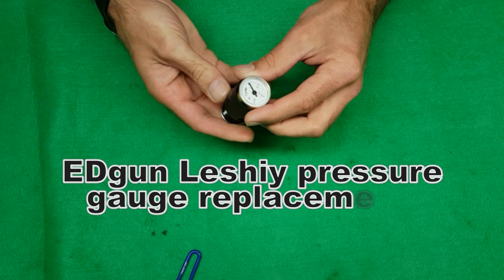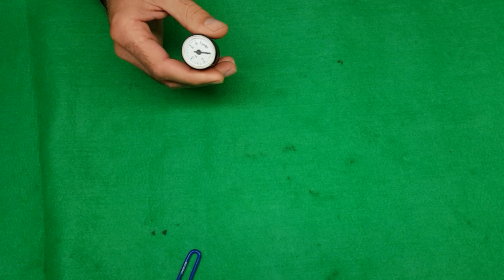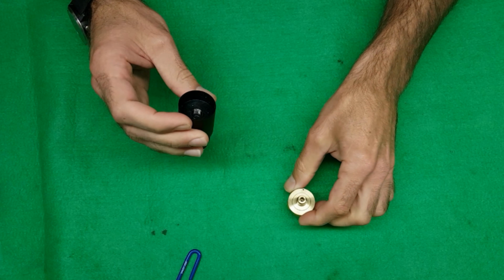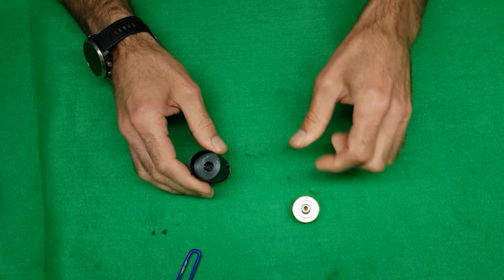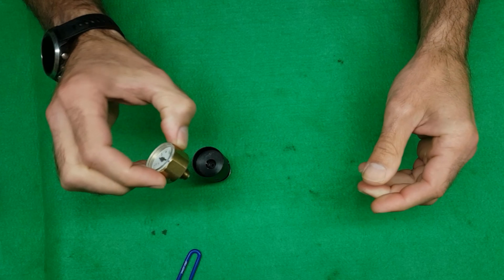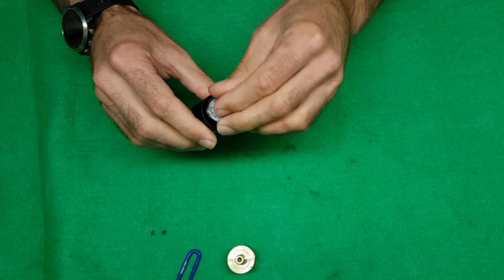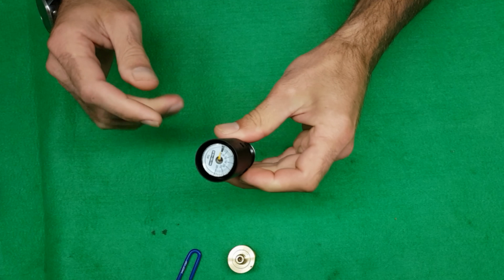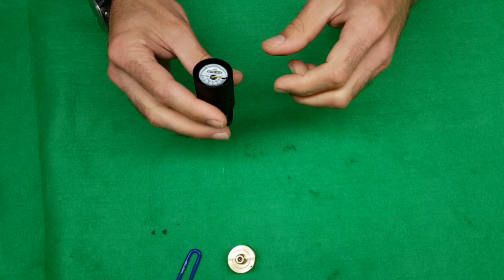Edgun Leshiy pressure gauge replacement - XTX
This video shows you how to replace the pressure gauge in your EDgun Leshiy.
If you notice air blowing out the gauge area or your gauge has failed then this is a good solution.

Please seek the advice of a professional if you are in any doubt.